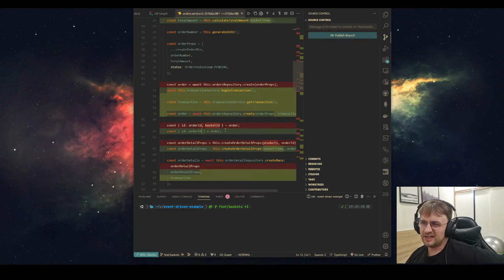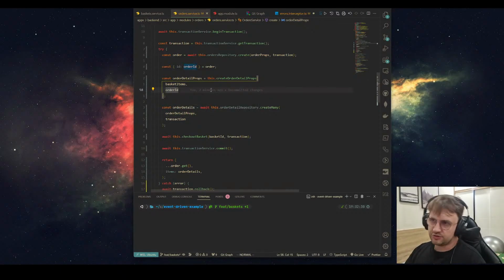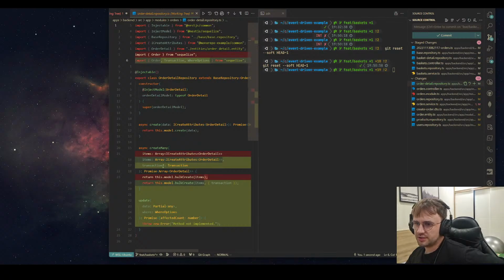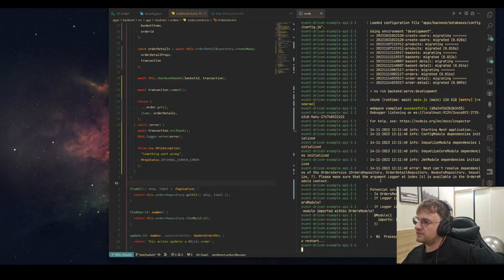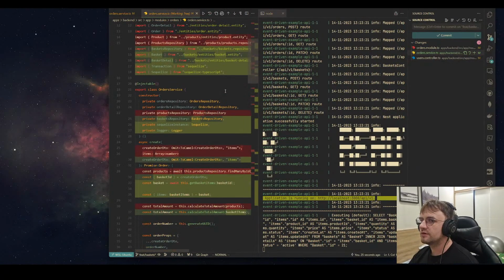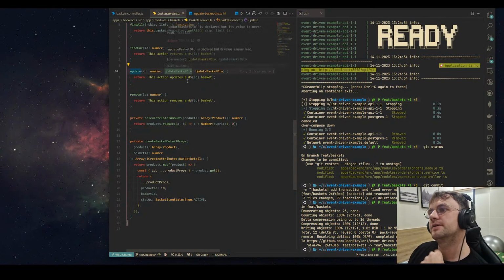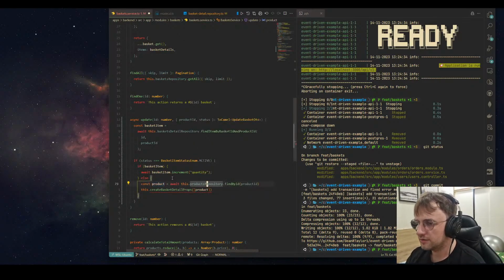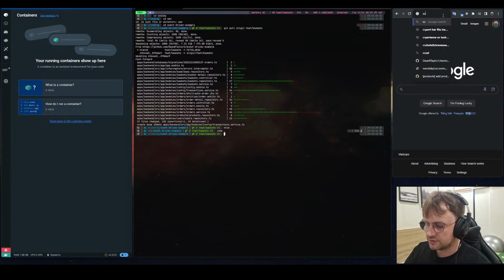Backend Development - Node.js + Nx monorepo!